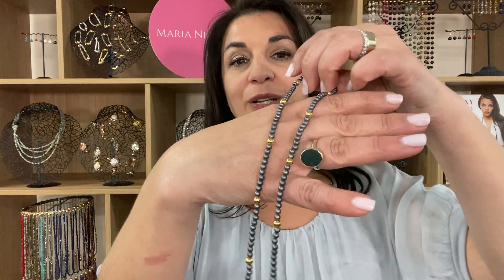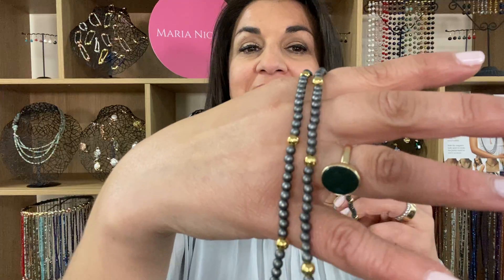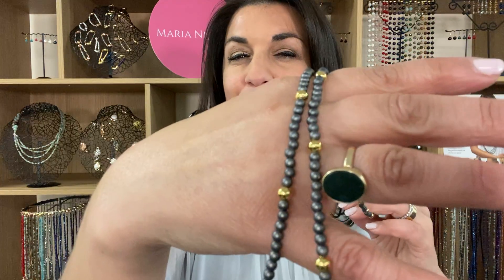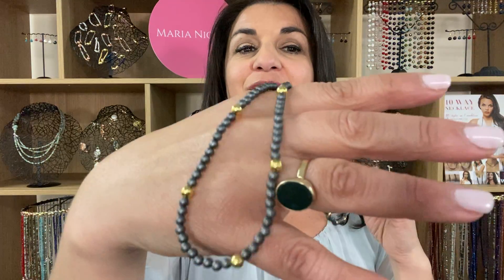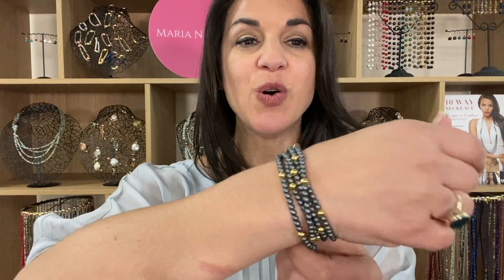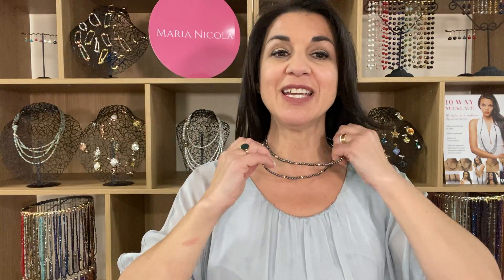Gunmetal w YG - My Way Necklace - Maria Nicola